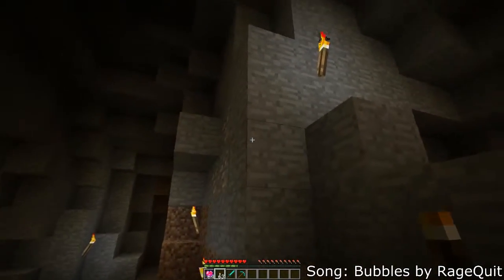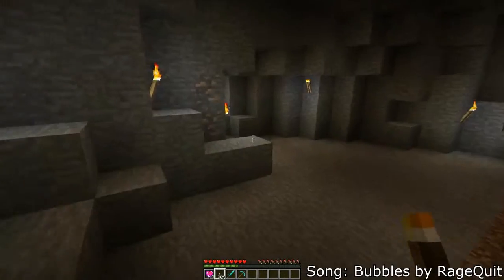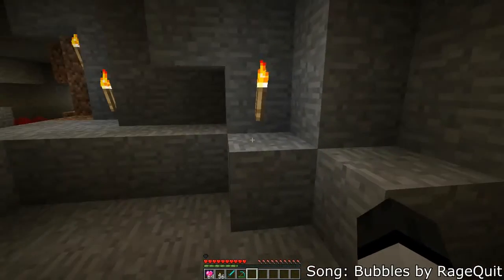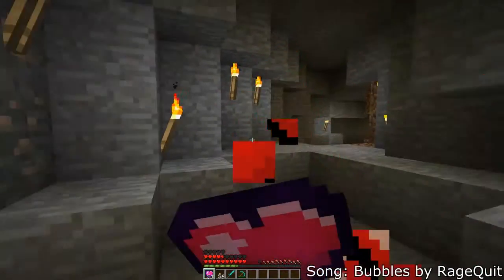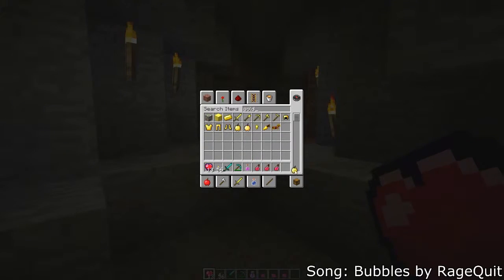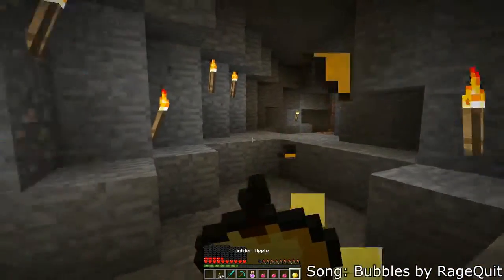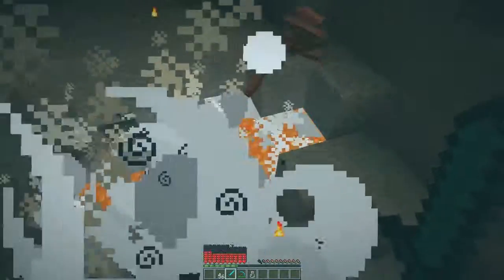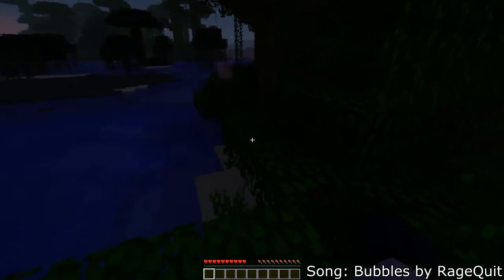Minecraft Mod Showcase: Heart Crystals Mod! How To Get More Hearts.